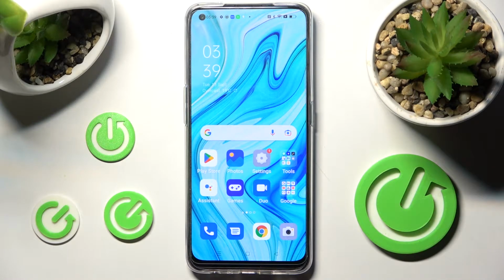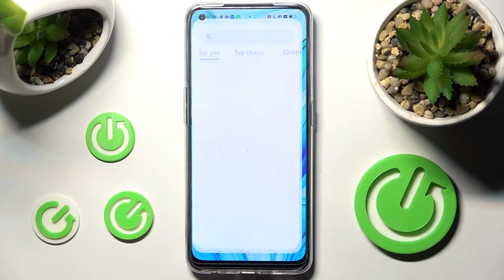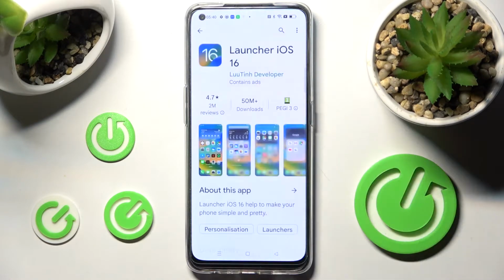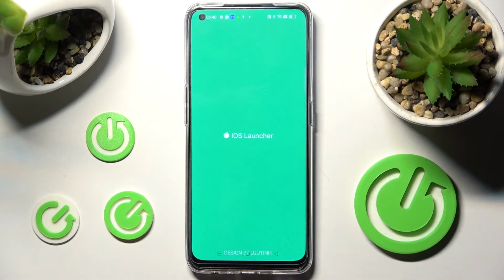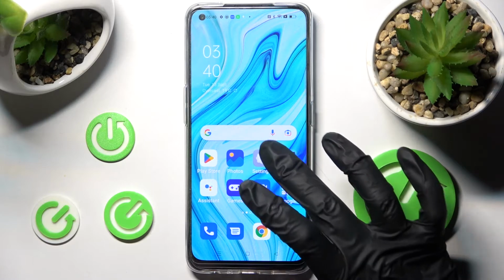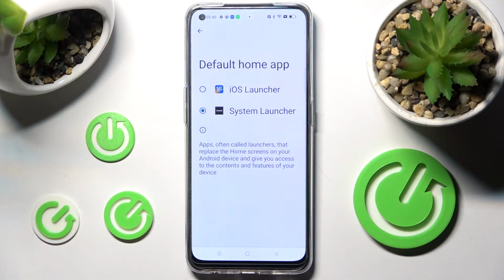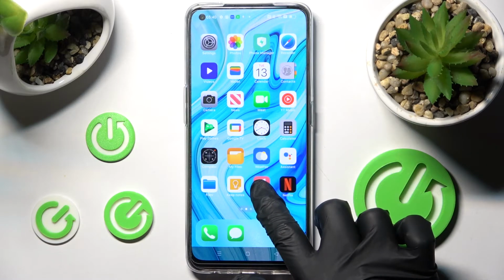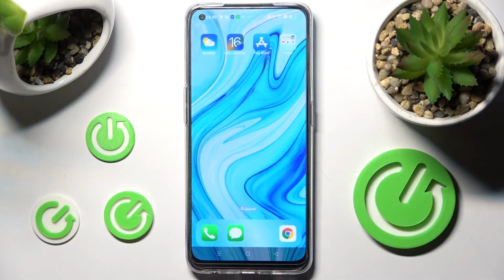How to Download and Apply iOS Launcher on OPPO RENO 5 Z - Launcher iOS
To learn more tutorials about OPPO RENO 5 Z:
Are you interested in how to Download and Use the iOS Launcher on OPPO RENO 5 Z? In today's video, our specialist is going to demonstrate to you which launcher to download from the Google Play Store, and then how to set it as default. Follow all the instructions step-by-step described by our expert and learn how to Download the iOS Launcher to your OPPO RENO 5 Z. If you find this video helpful, leave a thumbs up, leave a comment, and subscribe to our Channel. In case you still have any questions, ask them in a comment. To learn more video tutorials about your OPPO RENO 5 Z, visit our YouTube Channel. Thank you for staying with us and watching our videos!

How to Get iOS Launcher on OPPO RENO 5 Z?
How to Apply iOS Launcher on OPPO RENO 5 Z?
How to Install iOS Launcher on OPPO RENO 5 Z?